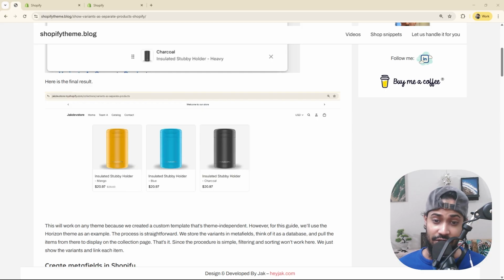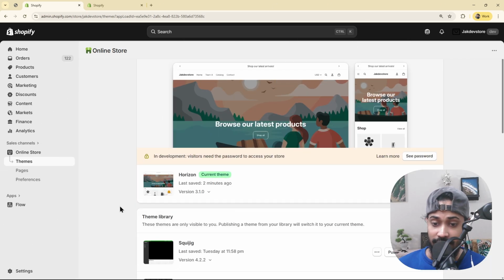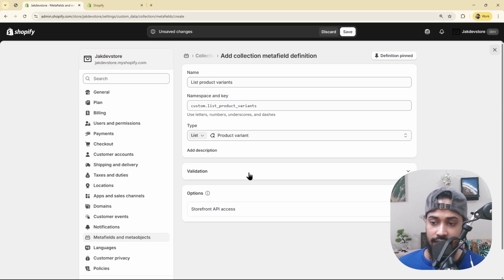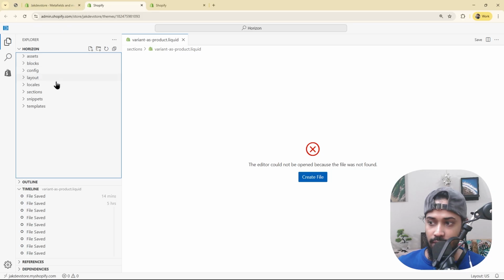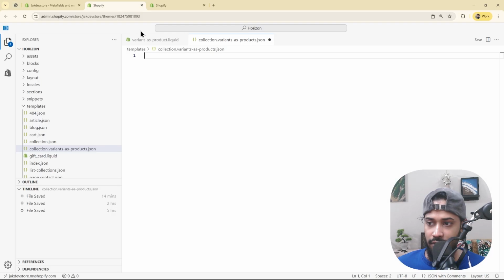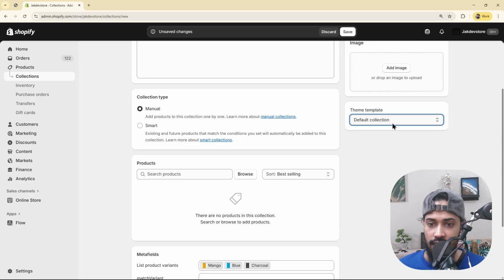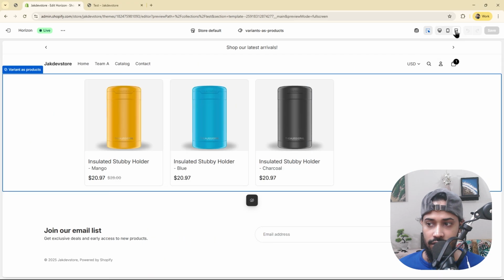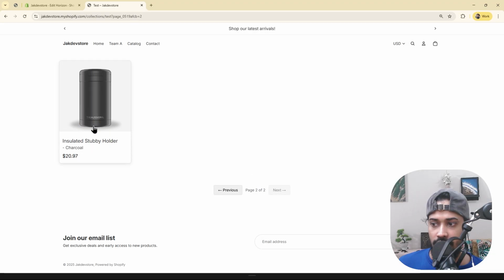Show Variants As Separate Products On Shopify Collection Page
➡ Show only selected variant images and assign videos & 3D per variant
➡ Variant image swatch

How to show Shopify variants as separate products on collection pages

In this video, heyjak show you how to display Shopify product variants as separate items on your collection pages by making simple custom code changes. This method allows you to present each variant—such as different colors or sizes—as an individual listing, helping customers find the exact option they want more easily. The tutorial covers editing your theme’s liquid code to achieve this effect and syncing variant images correctly to ensure proper display. This approach is ideal for Shopify store owners looking to improve product visibility and create a clearer shopping experience without relying on third-party apps.